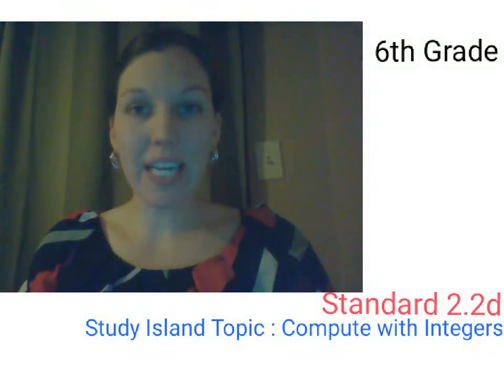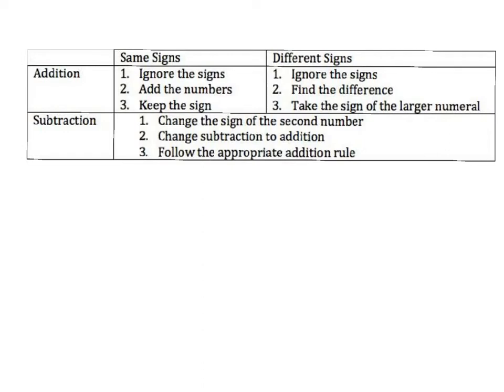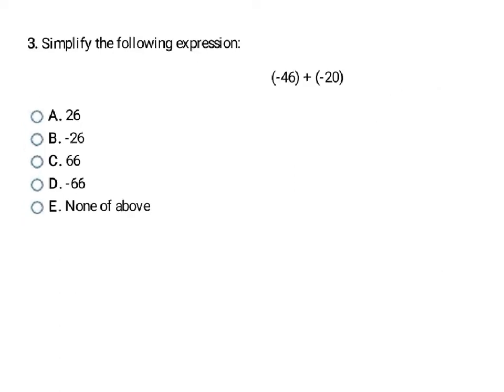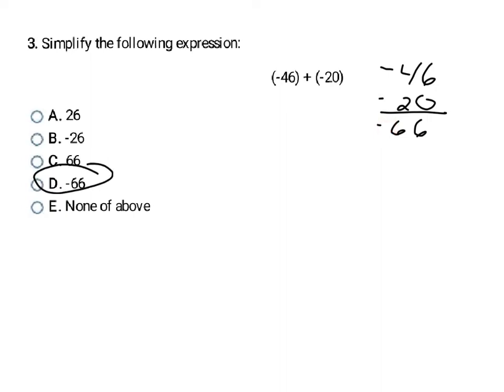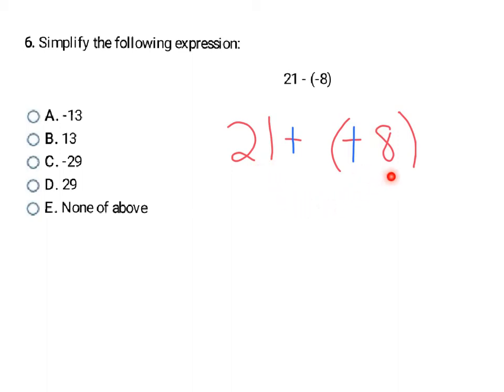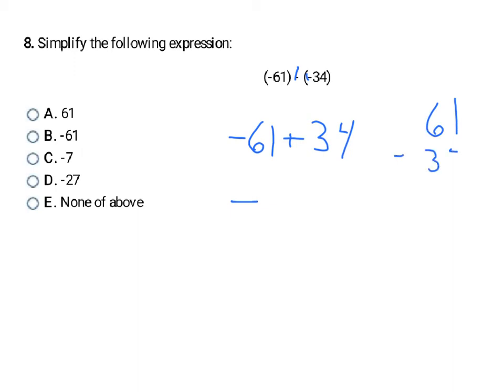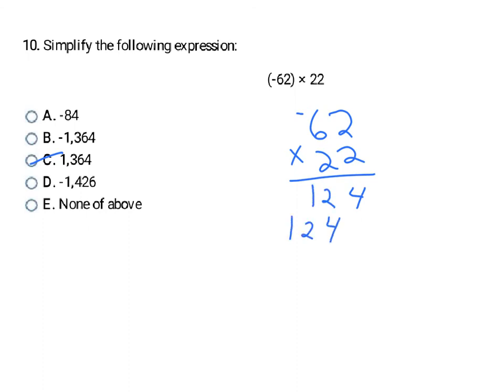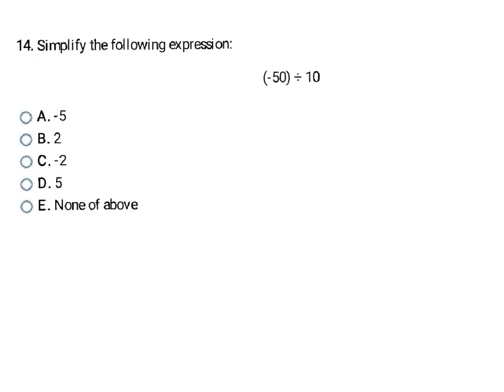6th & 7th Grade: OAS 6.N.2.1-3, 7.N.2.1 & 7. N.2.2: Add & Sub Integers/Multi & Divide Integers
This was video created to teach PASS 6th Grade Standard 2.2d. It won't match the OAS lesson perfectly. There are plans to edit this video to be a better match.